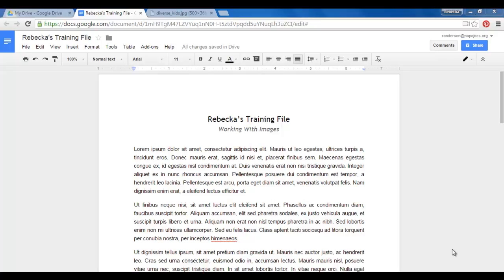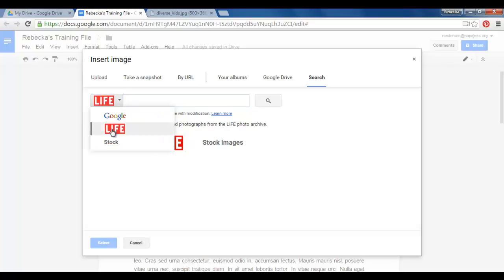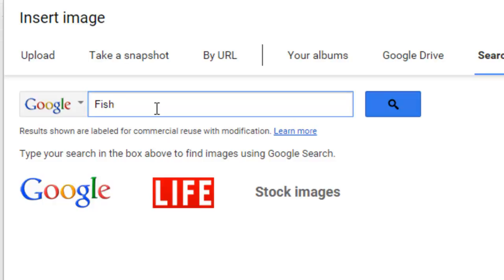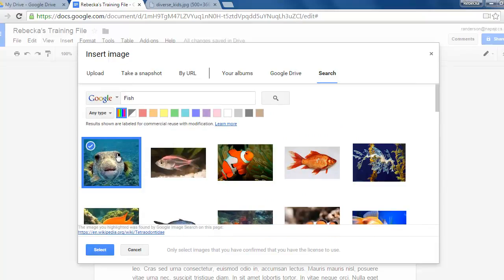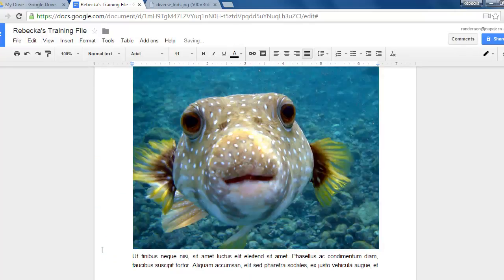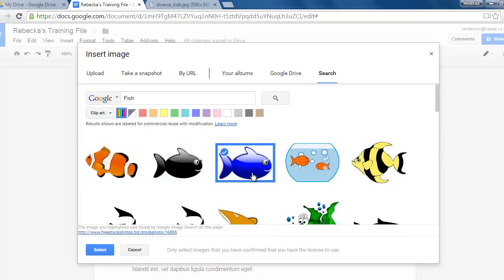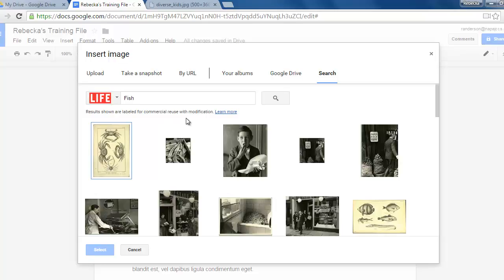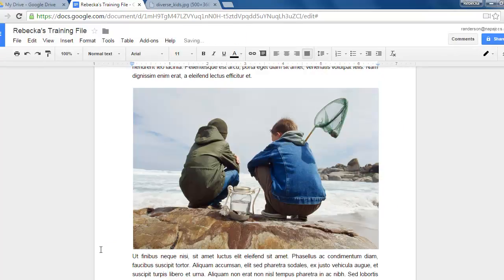Google Documents: Insert Image From Search